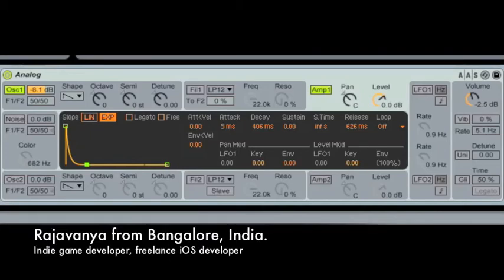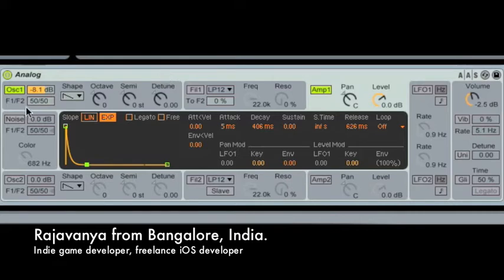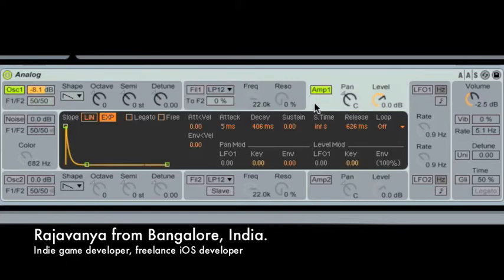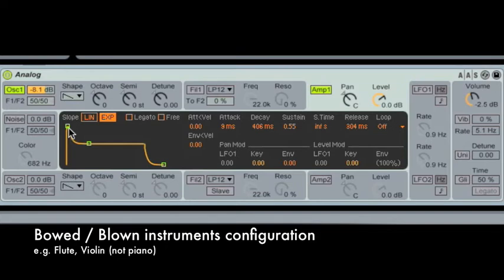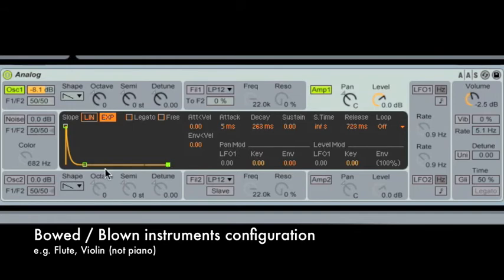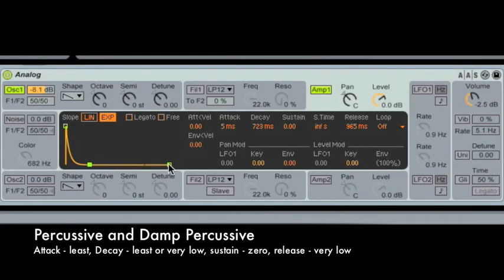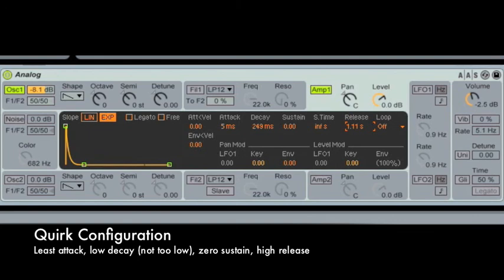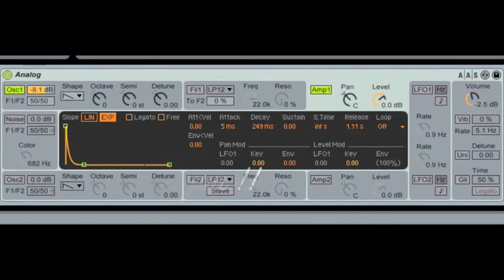Amplitude envelope explained in Synthesizer (Ableton Live - Analog instrument)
Made for my final IMPMOOC assignment for Coursera